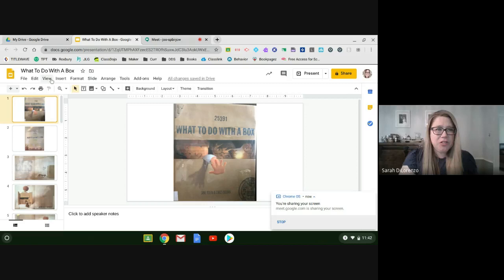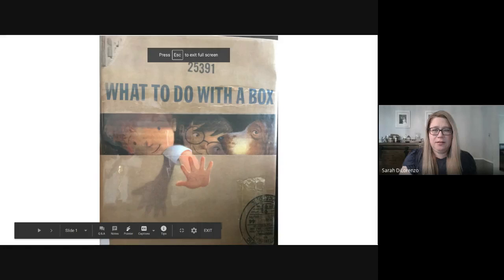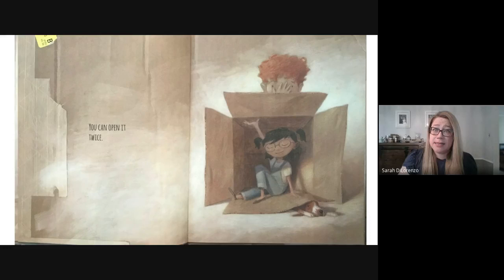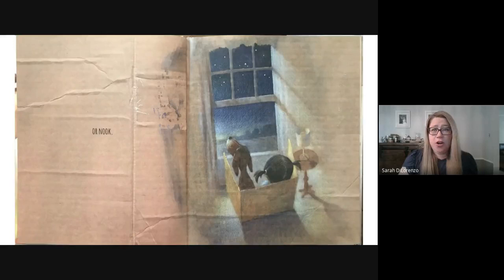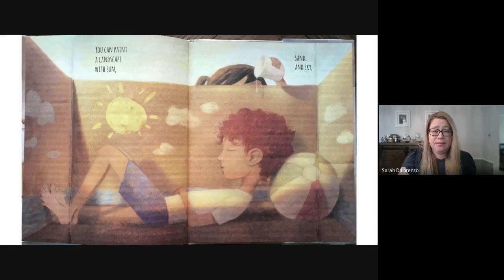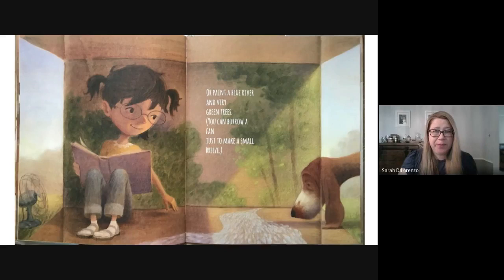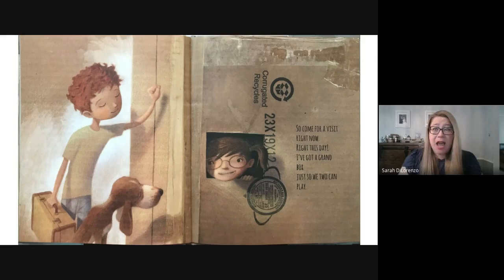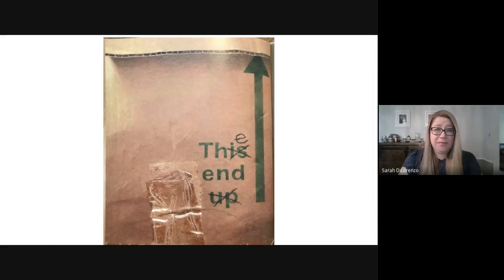What To Do With A Box